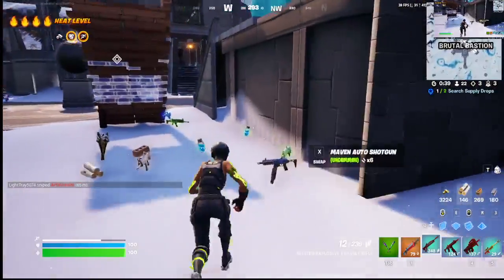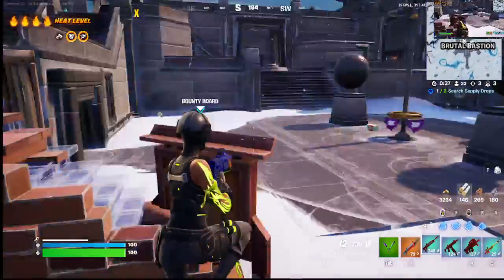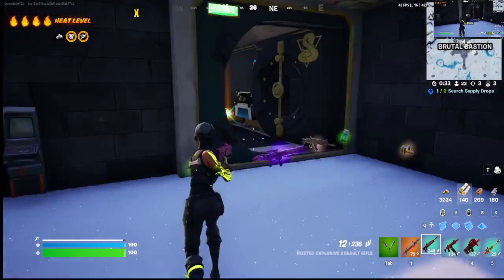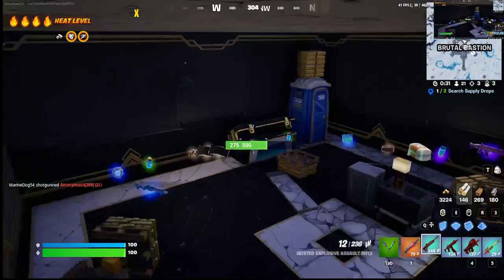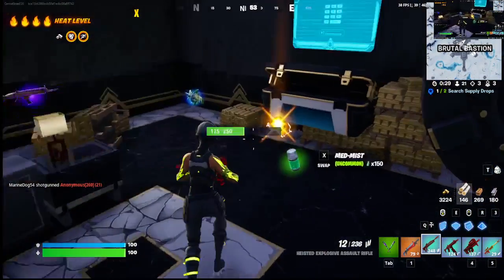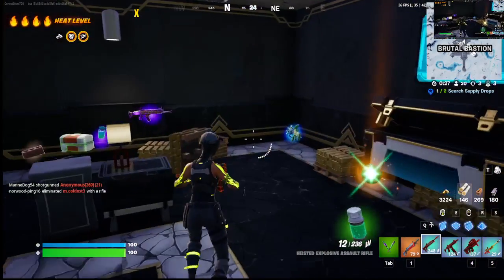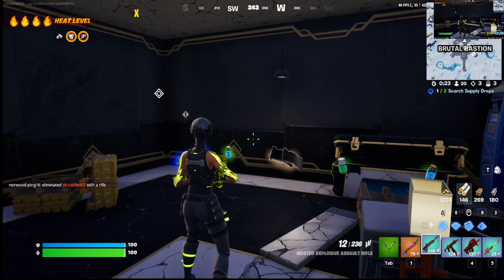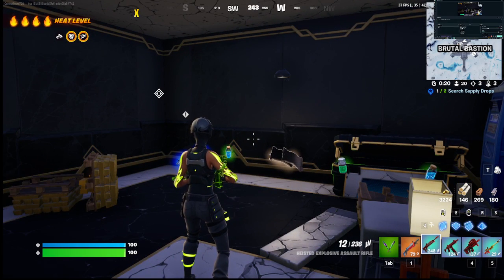exotic weapons in game